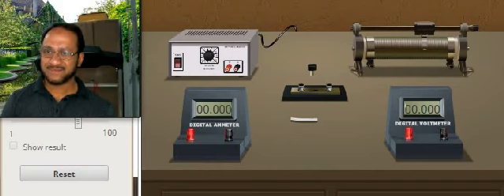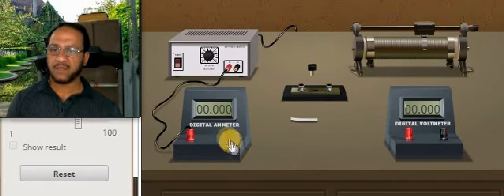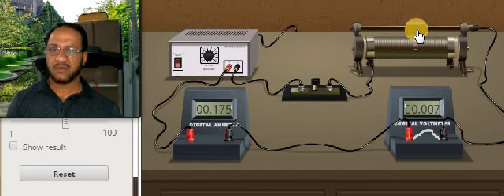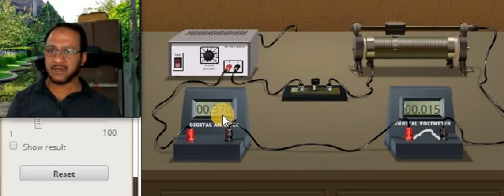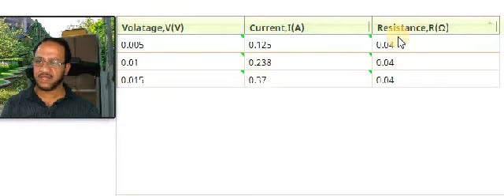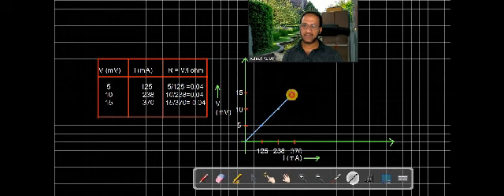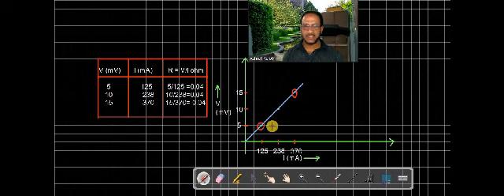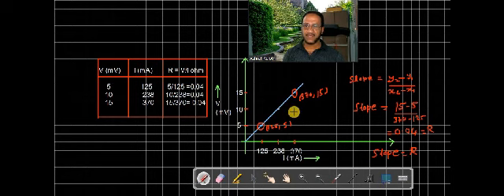Ohm's Law experiment Part-2 By Ashraf Keloth